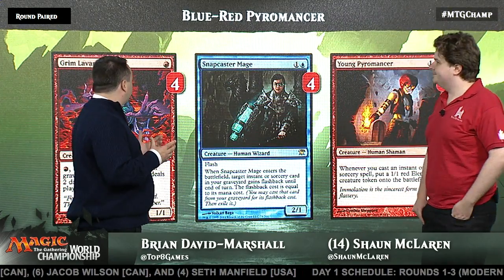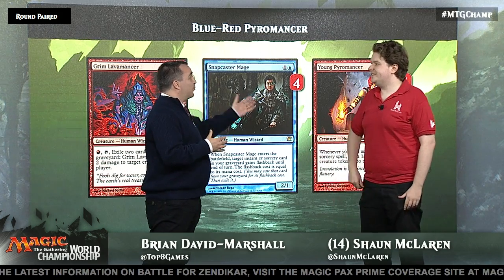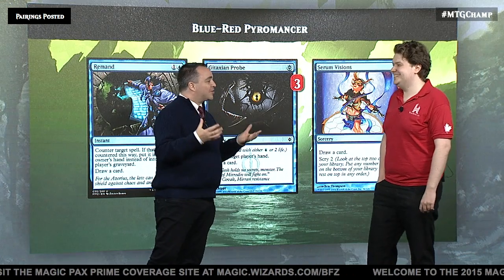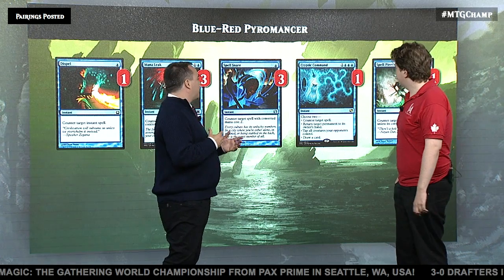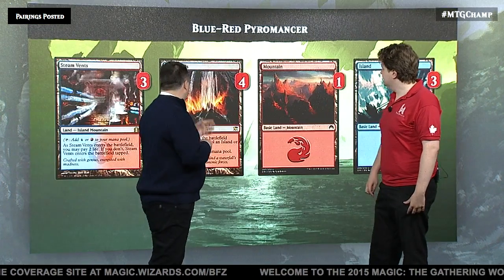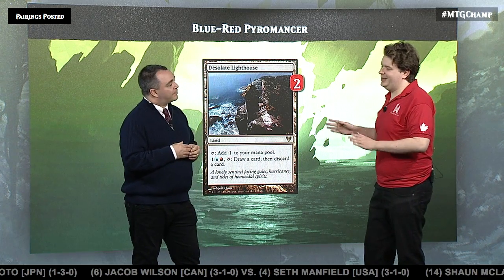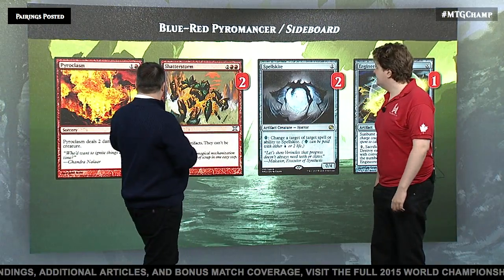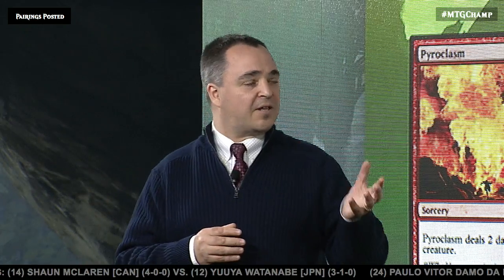2015 Magic World Championship Deck Tech: Blue-Red Pyromancer with Shaun McLaren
Shaun McLaren shares his Modern Blue-Red Young Pyromancer deck at the 2015 Magic World Championship.